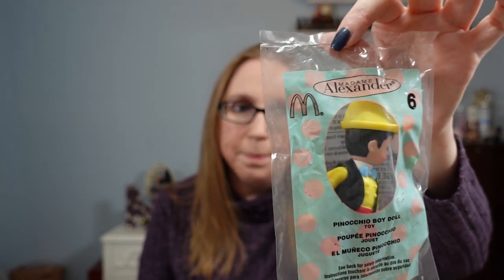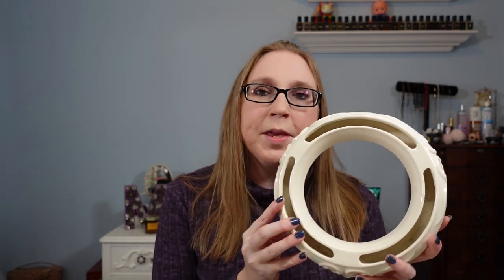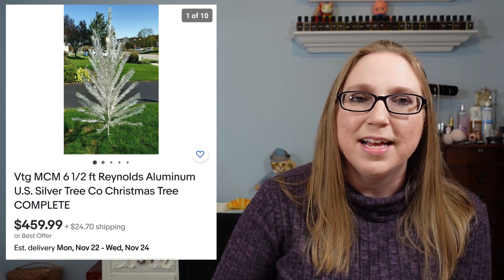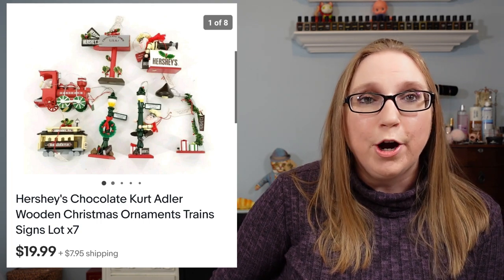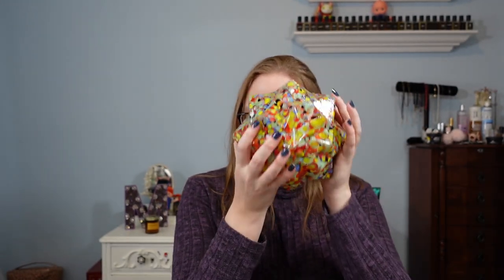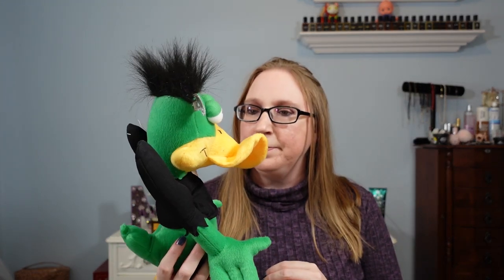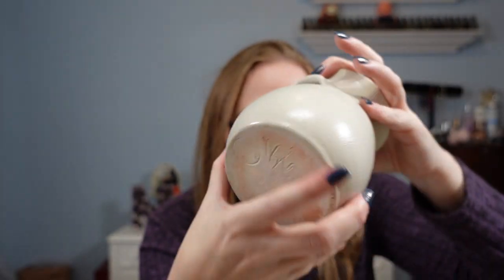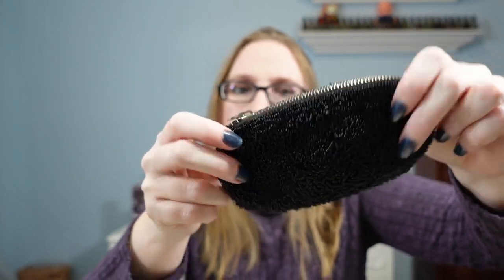HERE IS SOMETHING YOU DON'T SEE EVERYDAY! Already Sold on eBay! AUCTION HAUL!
Snowflake Glasses x6

 McDonald's Dolls x8 (2004)

McDonald's Dolls x12 (2003)

Pansy Flower Ring

Green Glass Ice Bucket With Tongs

Blue Frosted Soap Dish

Christmas Tree

Hershey's Bottle Brush  x7

Kurt Adler Hershey's Mixed  Lot x20

Hershey's Kisses  Lot x4

Hershey's Angel Lot x2

Mccoy Mixing Bowl

End of Day Glass Yellow Shade

Marilyn Monroe  Lot x4

Clear Glass Vanity Jar Set

Clear Glass Vanity Jar Set (Yellow Tops)

Daffy Duck  Plush

Jamestown Pottery Crock

Elfinware  Lot x3

Elfinware Lot x11

 Limoges Demitasse Set

Limoges  Tray

Blue Beaded Purse

 Black Belt Bag

 Anne Klein  Earrings

.925  Tennis Bracelet

Blue Stone Necklace

Cookie Lee Necklace

Laurel Burch Earrings

Blue  Bracelet  Earrings

Boyds Angel Pin

1928 Pin

Avon Ring

Scissors Pin

Black Bohemian Glass Earrings